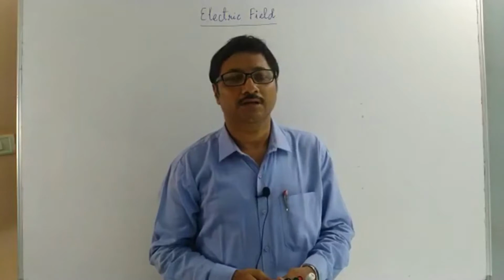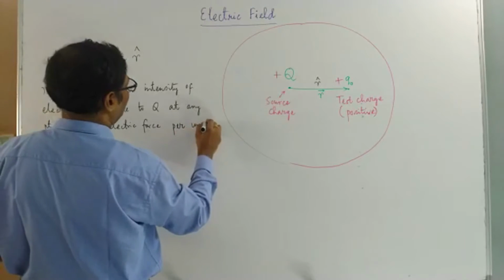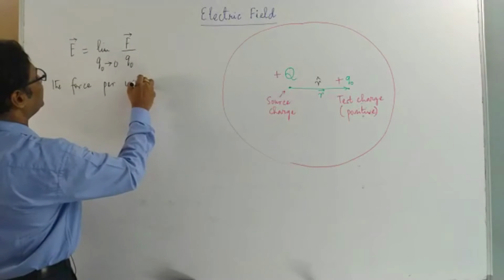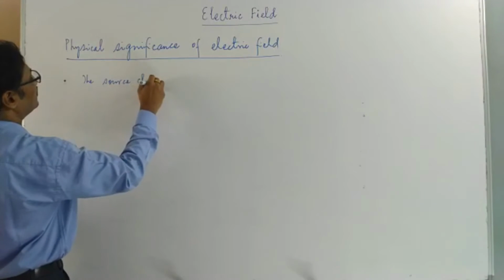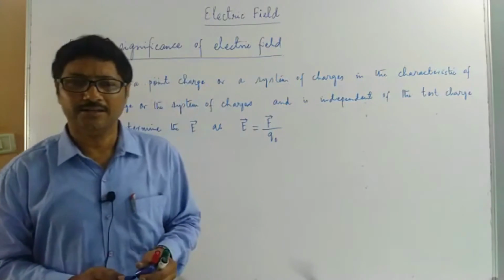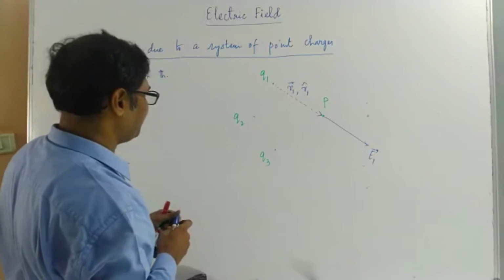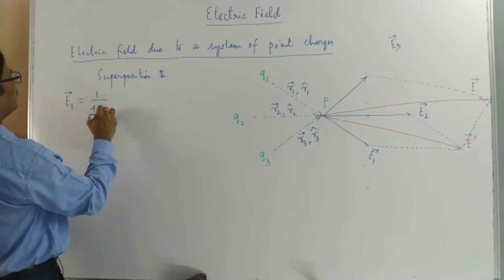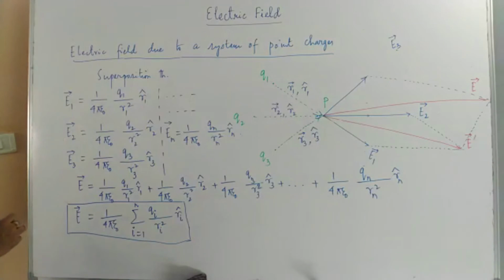Electric field//Electrostatics-5//Physics//Class XII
Students will be able to explain the concept of electric field.